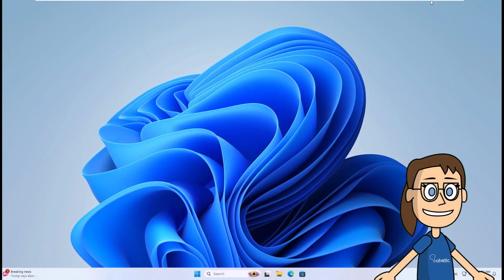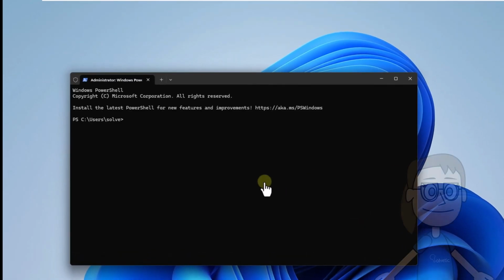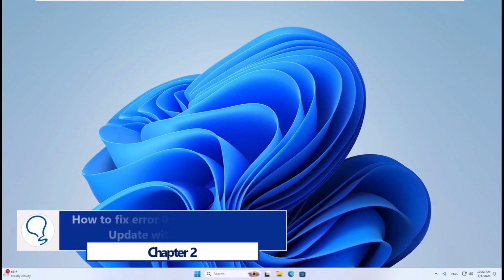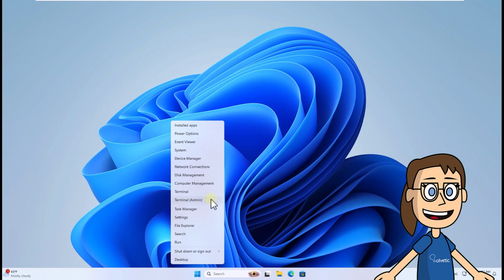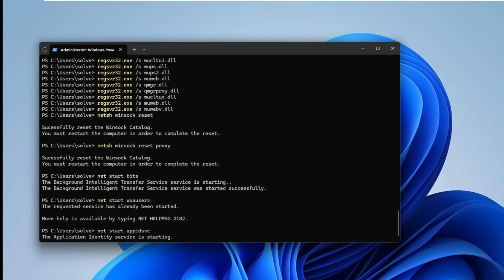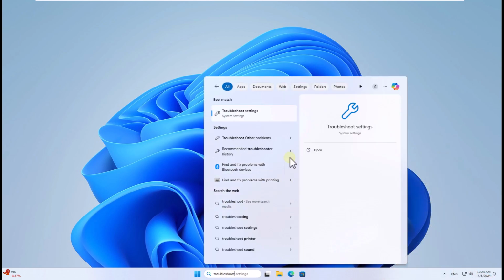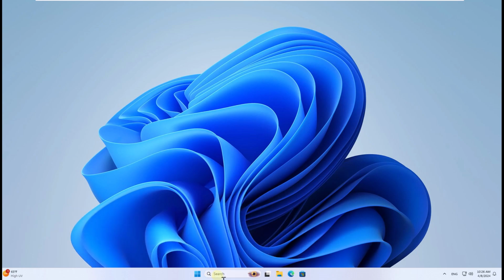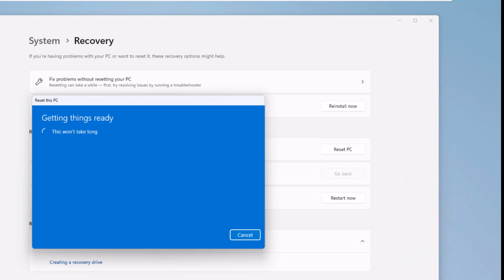How to FIX 0x8024003 Windows Update Windows 11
Hello everyone, and welcome back to Solvetic! In this video, we're going to address a common issue among Windows 11 users: the Windows Update error 0x8024003.

At Solvetic, we're dedicated to providing clear and practical solutions to your daily tech challenges. Join us as we explore how to fix the Windows Update error 0x8024003 on your Windows 11 system.

Your feedback is important to us. And if you find this content helpful, don't forget to give it a thumbs-up and share it with others who may be facing the same issue!

Let's dive in and fix the Windows Update error 0x8024003 on your Windows 11 system together!

🔹COMMANDS🔹
sfc /scannow

 》 CHAPTERS 《

00:00 Introduction
00:36 How to fix error 0x8024003 Windows Update analyzing File system
01:46 How to fix error 0x8024003 Windows Update with commands
02:48 How to fix error 0x8024003 Windows Update from Troubleshooter
03:30 How to fix error 0x8024003 Windows Update resetting the PC